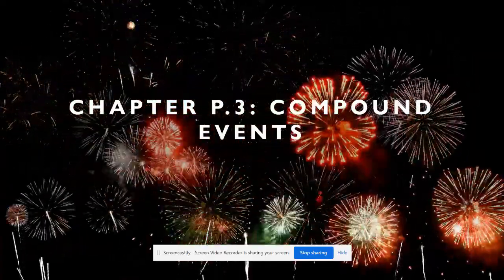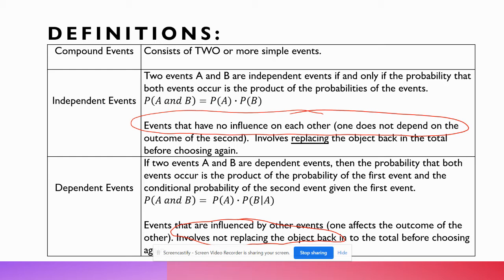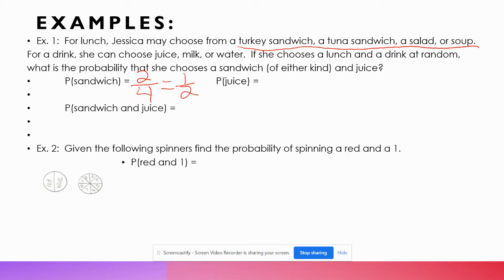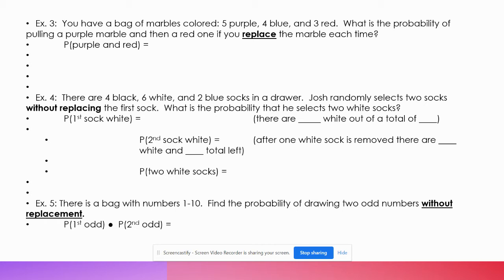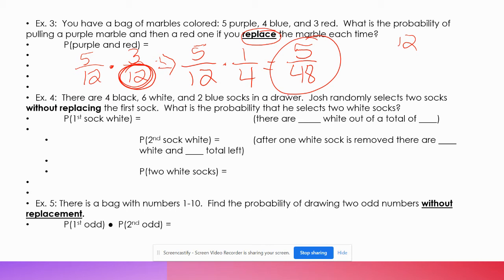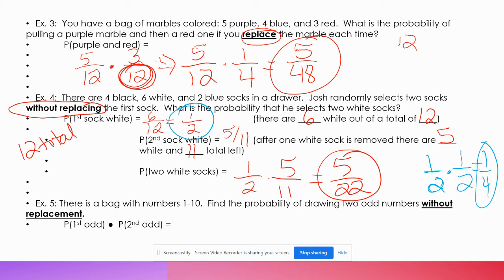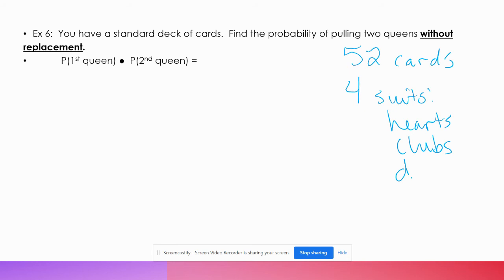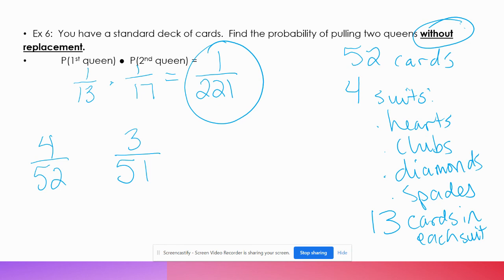Ch P.3: Compound Events (Alg 1)